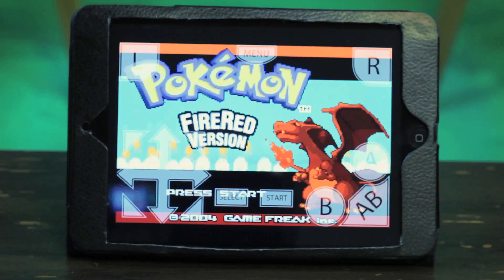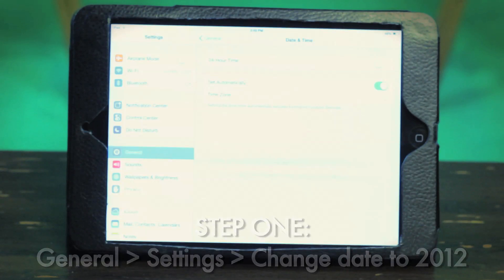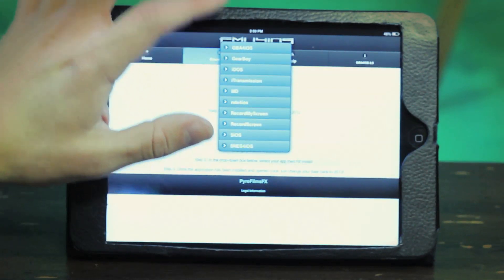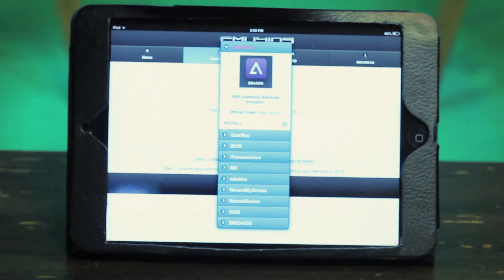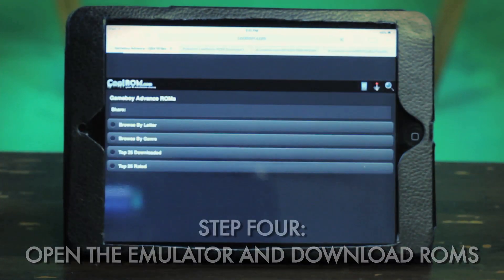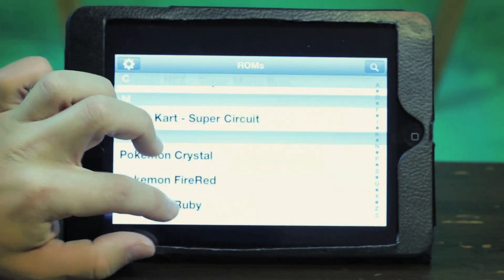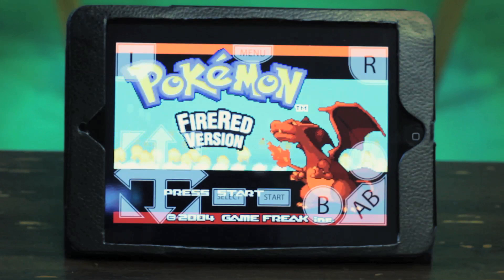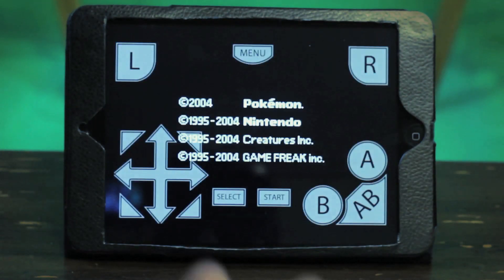How To Install Nintendo GBA/DS Emulator on iOS 7 WITHOUT Jailbreak | Raymond Strazdas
About Raymond